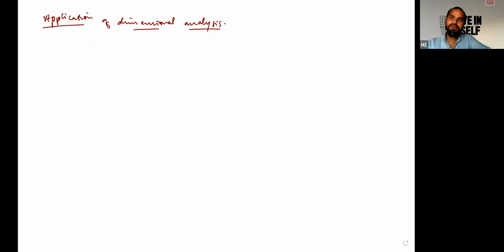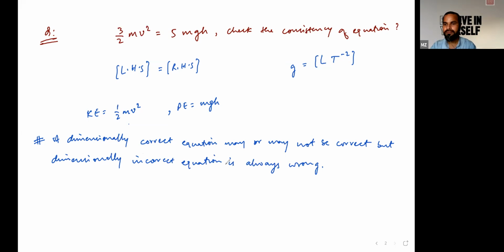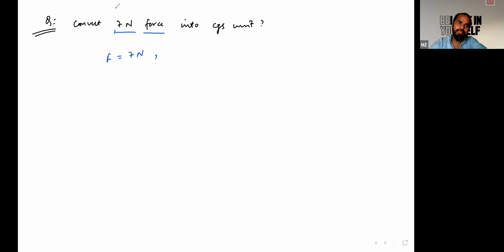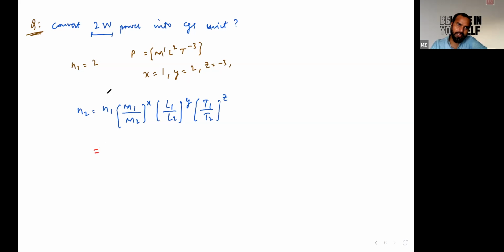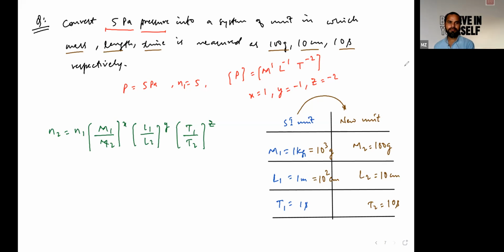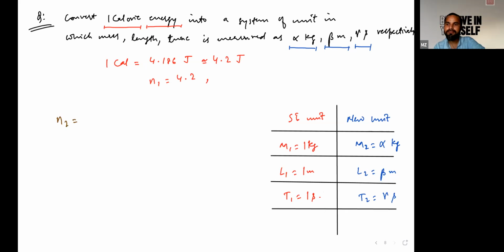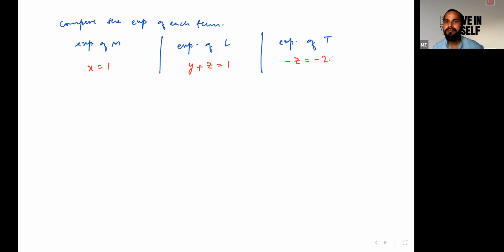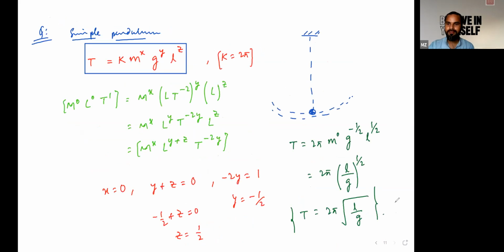Learnivio | App. of Dimensional Analysis | Units and Measurement | Lect 4 | Riyadh Batch 2 23-9-2021